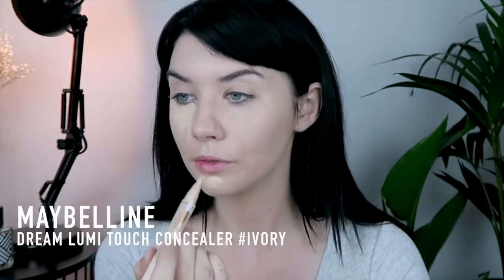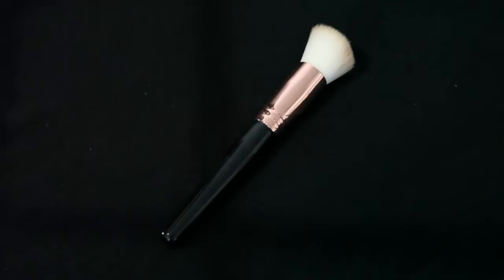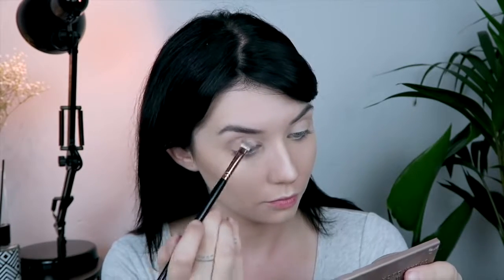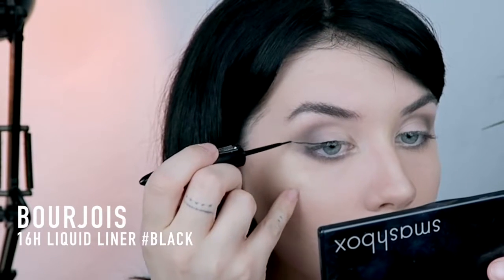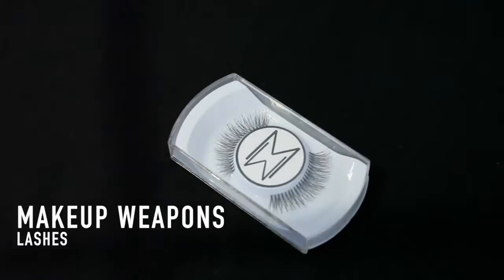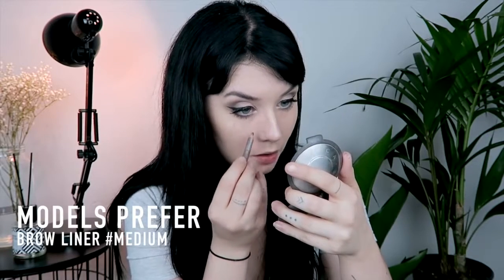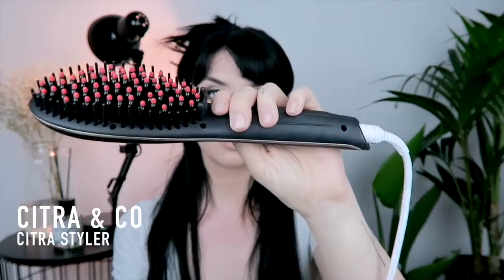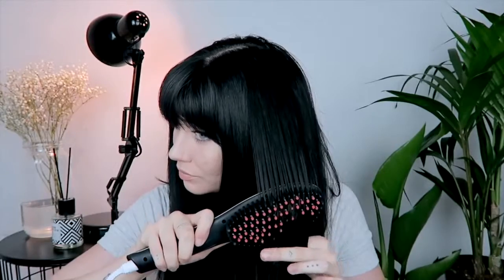GRWM Model Agency Christmas Party Rachel Aust